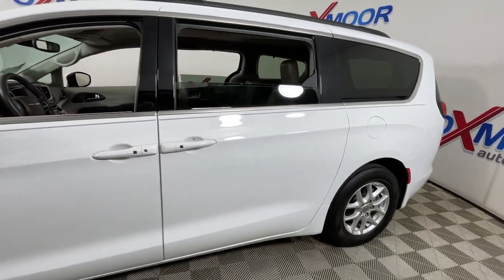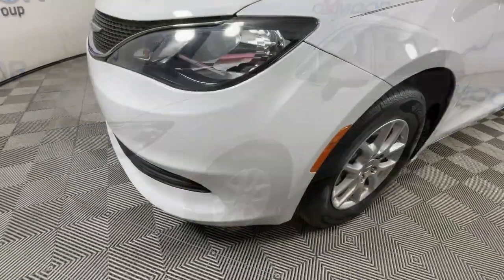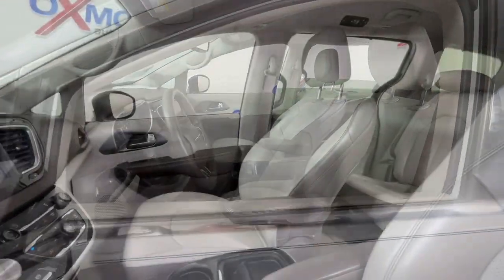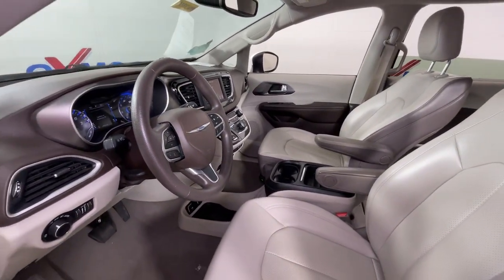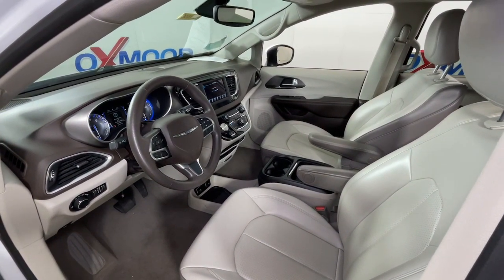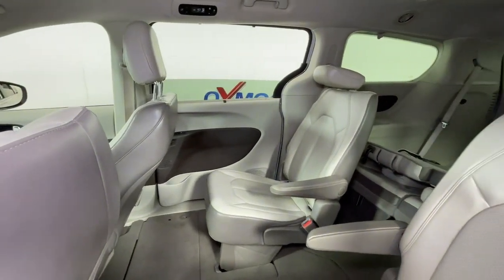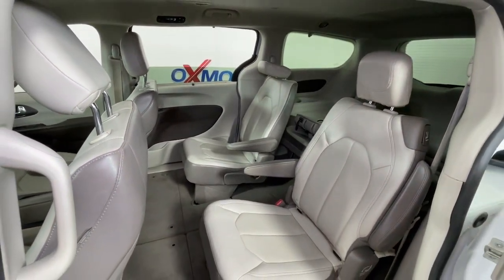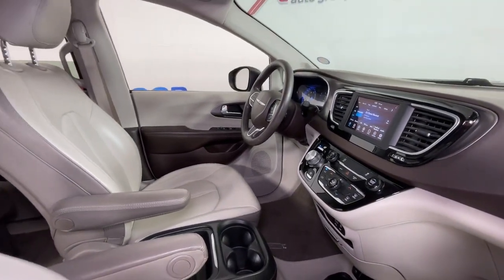2020 Chrysler Voyager at Oxmoor Mazda Louisville & Lexington, KY MU7800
Bright White Clearcoat Used 2020 Chrysler Voyager LXI available at Oxmoor Mazda in Louisville, Kentucky. Servicing the Lexington, Elizabethtown, KY New Albany, IN Jeffersonville, IN area.

Oxmoor Mazda
7913 Shelbyville Rd

2020 Chrysler Voyager LXI Vehicle is at OXMOOR MAZDA.